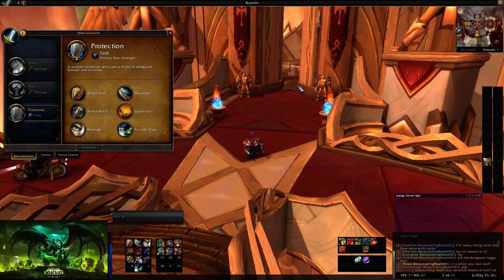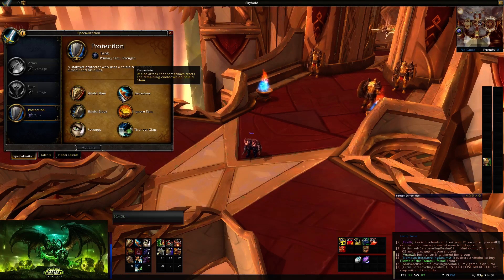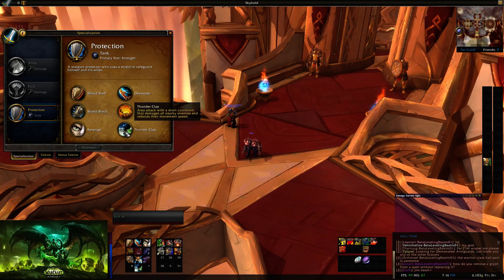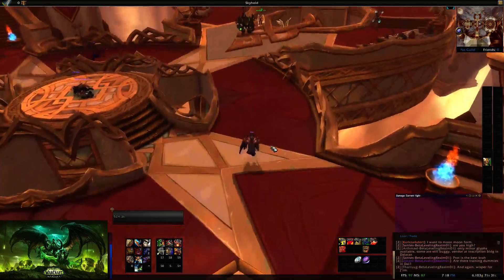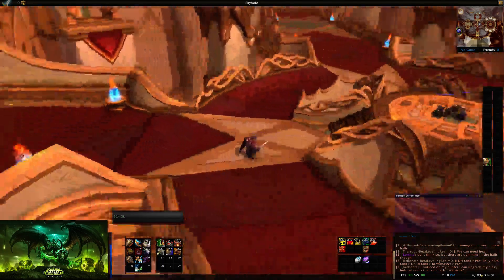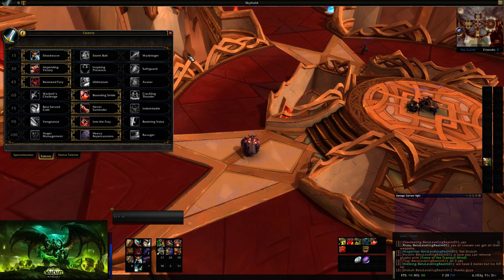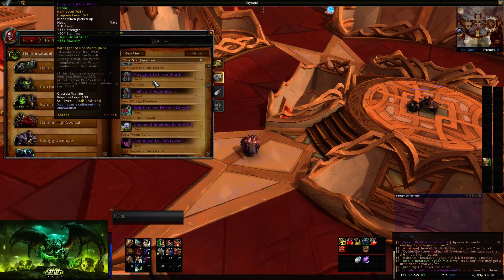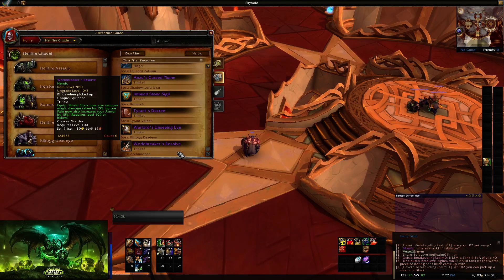Protection Warrior Legion Pre Patch Survival Guide